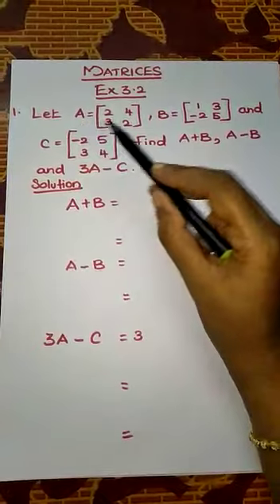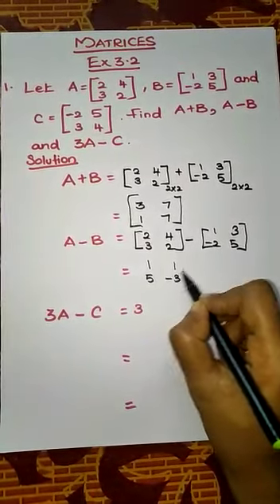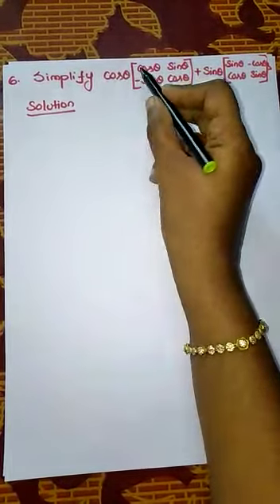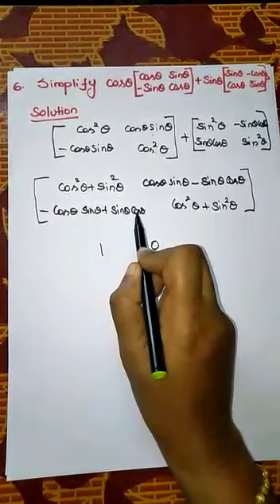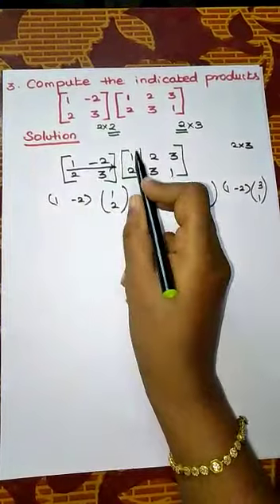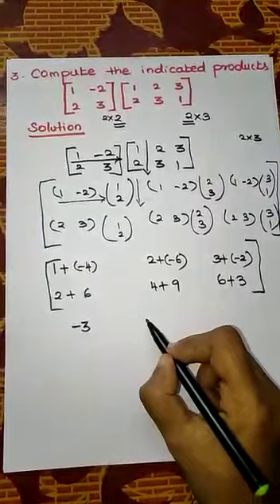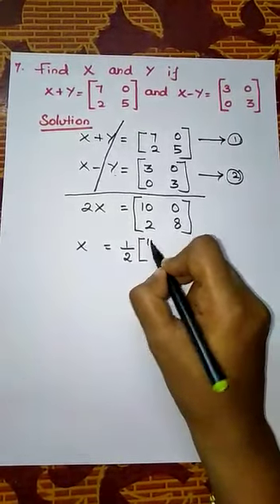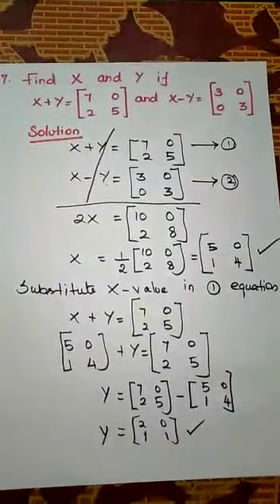MATRICES - EXCERCISE 3.2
In this video we will learn Matrices exercise 3.2 problems based on Addition, Subtraction and Multiplication of Matrices. Find out the unknown values using equality of matrices ( Elimination Method)